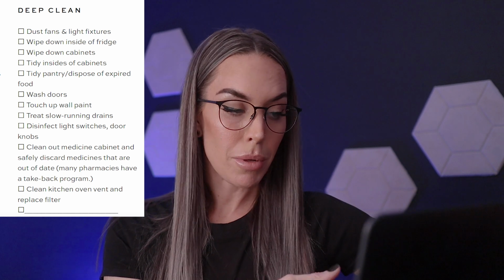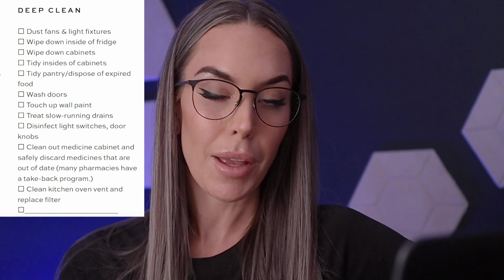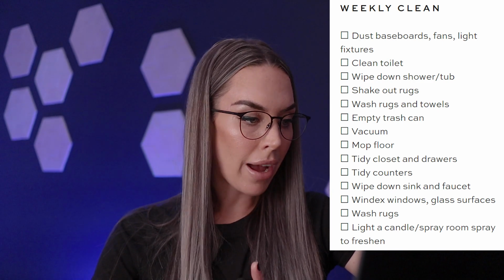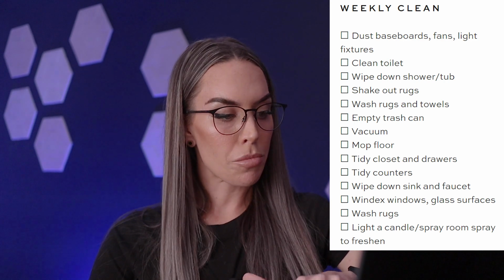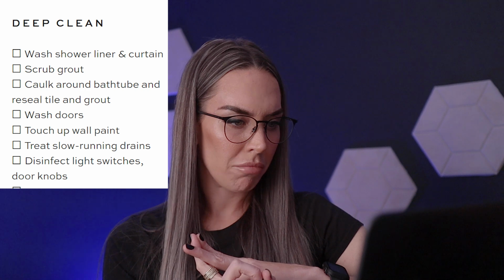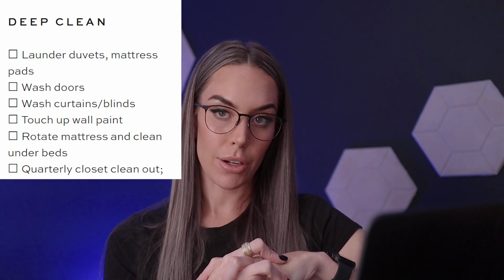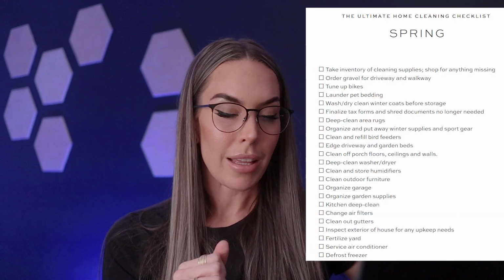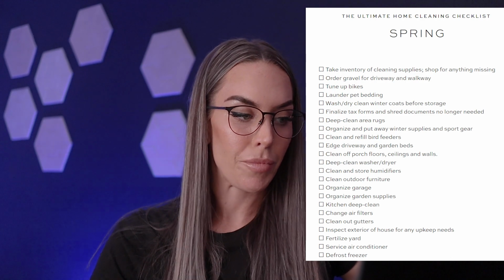How to Clean like you have Si (Introverted Sensing)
Bring a BUCKET and a MOP for this... spill of really great Si based cleaning cadences and habits. Overall I commend the sensory saviors Si and Se for their ability to SEE the things that need maintenance and attention.

The list I'm using

Try my startup if you need to book video sessions with a one click solution.